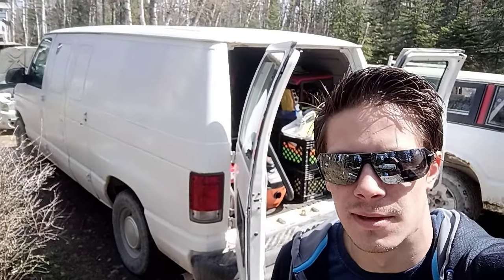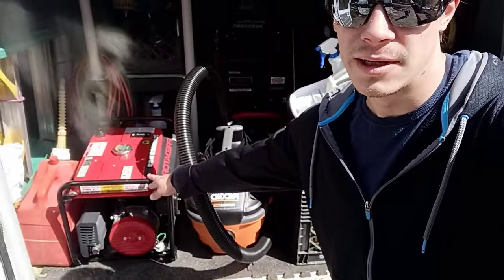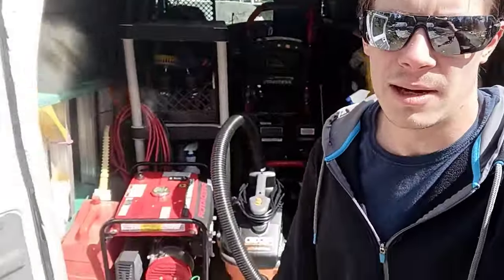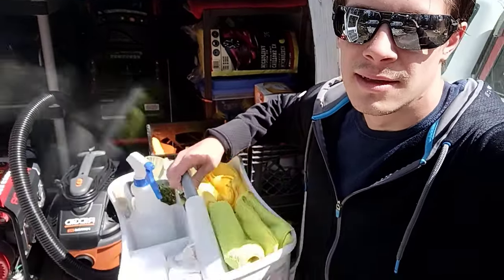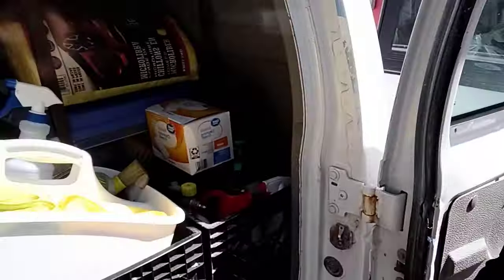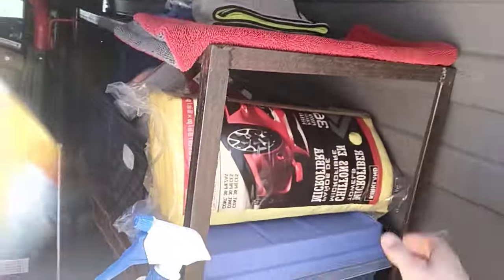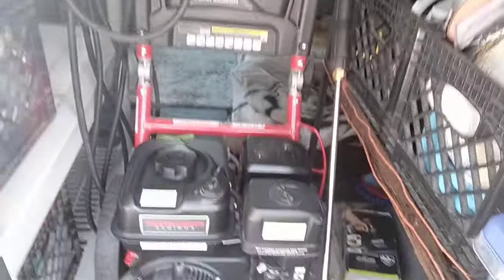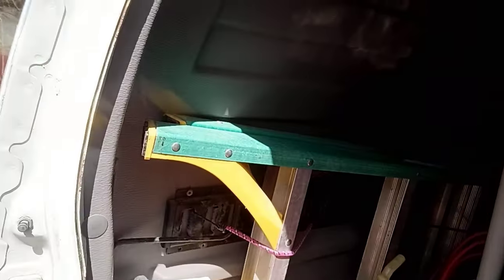My Mobile Detailing Setup And a Few Upgrades